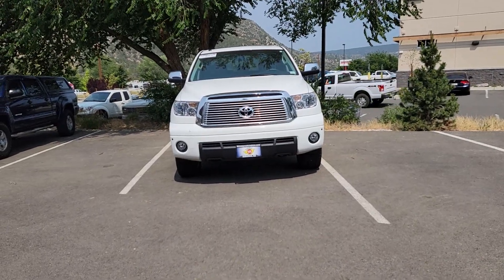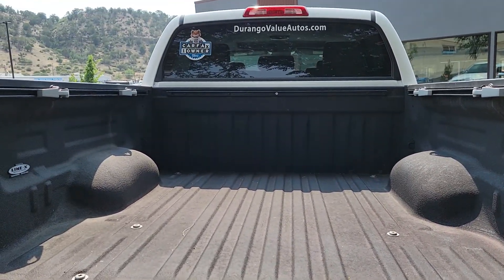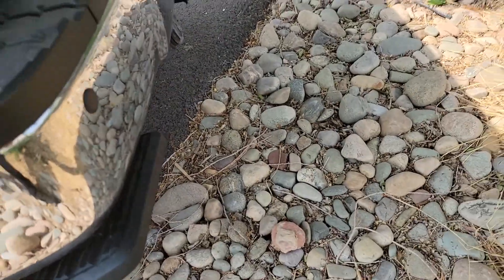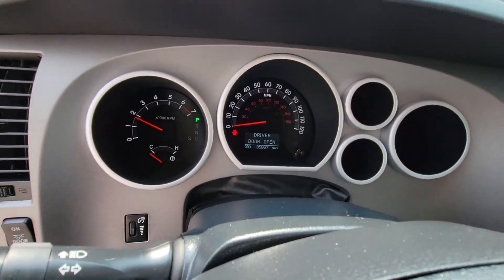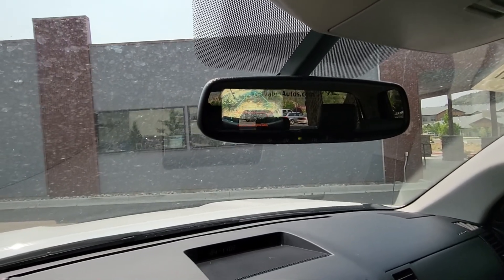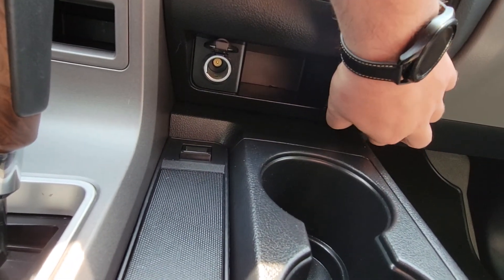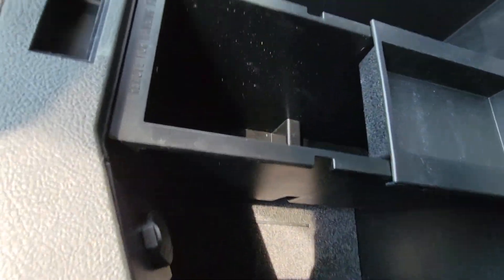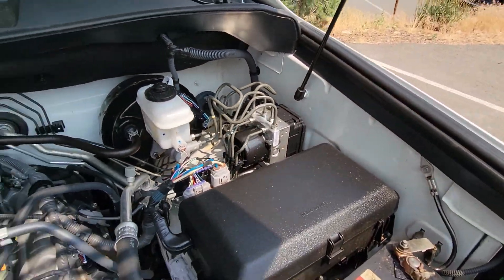2011 Tundra Limited